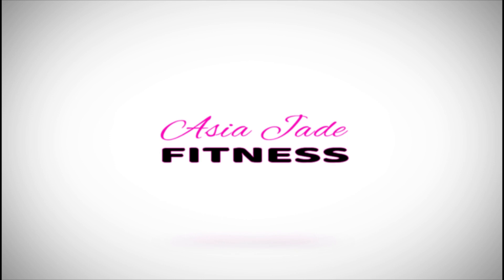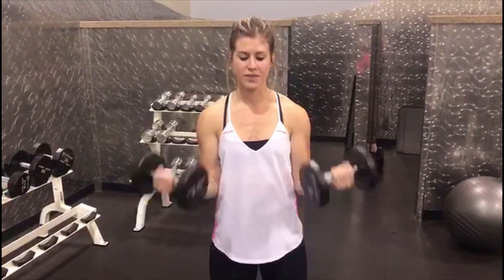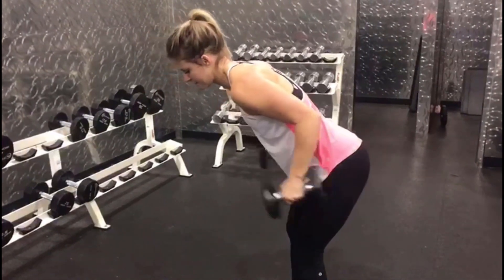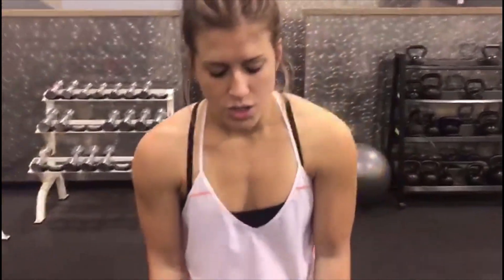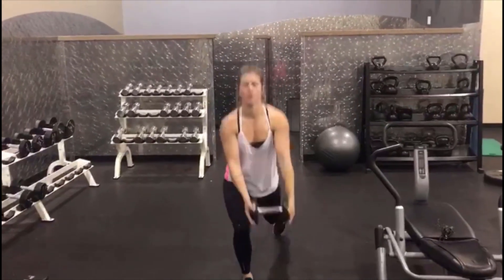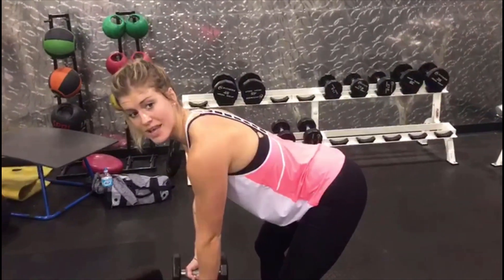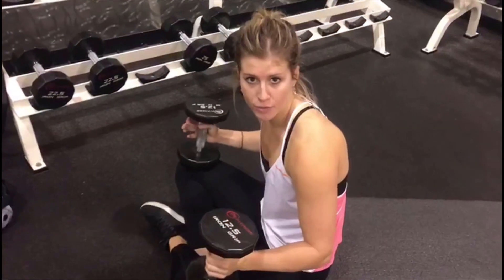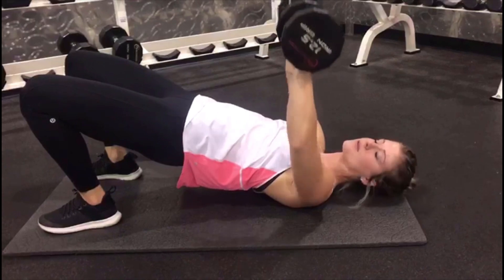Ultimate Full-Body Dumbbell Workout For Women (HIT EVERY MUSCLE!)